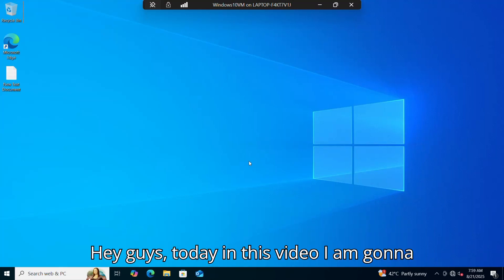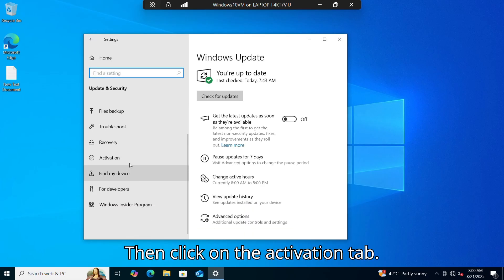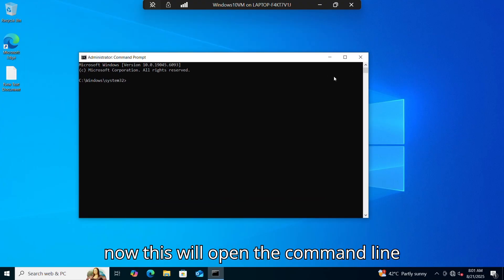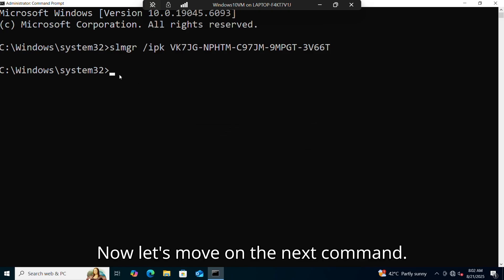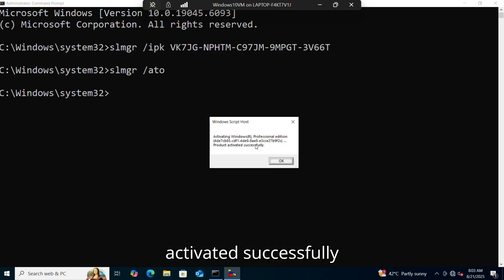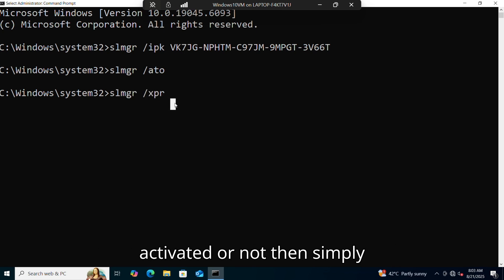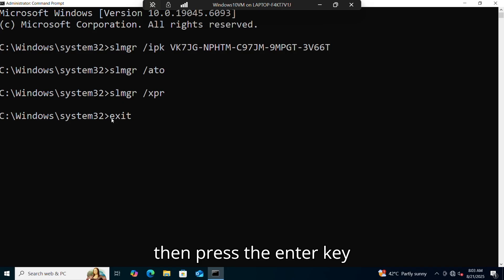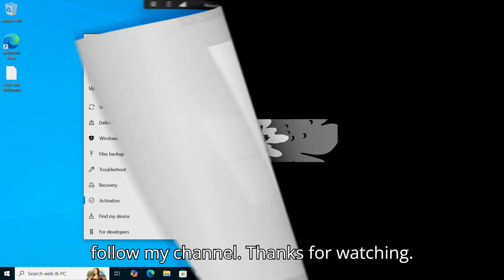Windows 10 Activation Tips 🔑 | Fix Activation Issues Offline!#2025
"Learn how Windows 10 activation works, why it matters, and how to check your activation status offline. 💻📚"